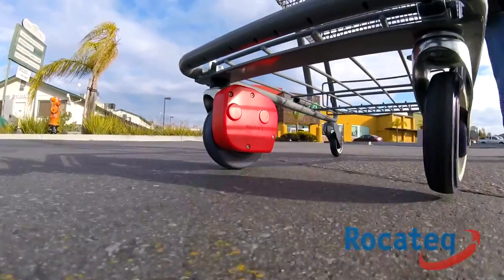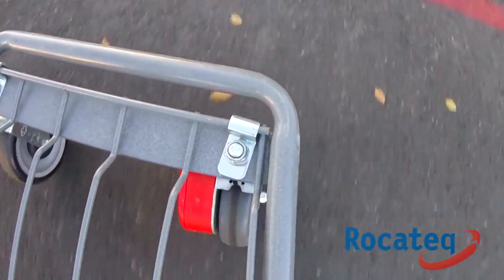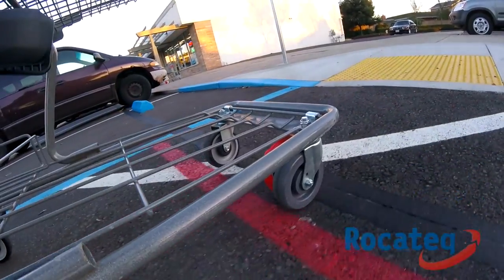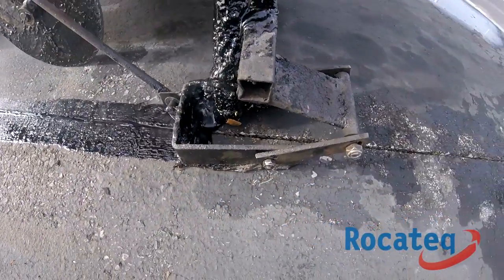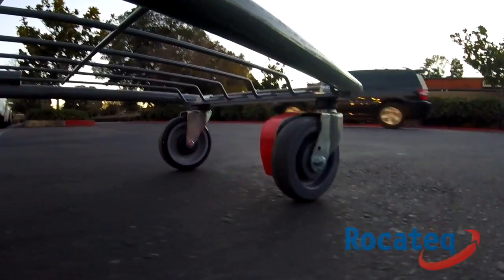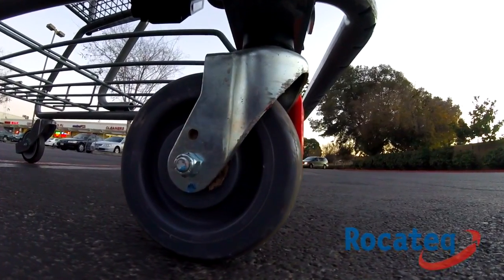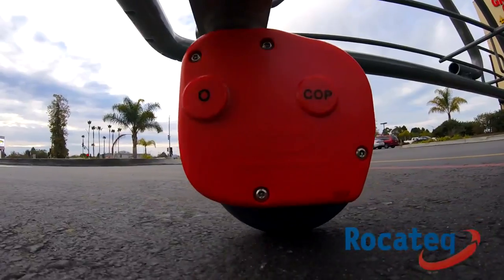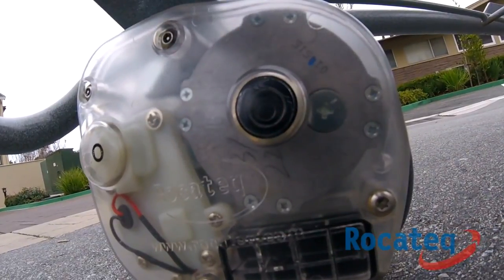Rocateq One Cable System II rQ OCS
* The 2-in-1 Antenna Cable is a patented development of Rocateq.

* Automatic locking and unlocking with one cable.

* Only one saw-cut needed, therefore, saving you money on
   installation.

* Cable is buried approximately 2-3 inches deep in attempt to avoid
   damage.